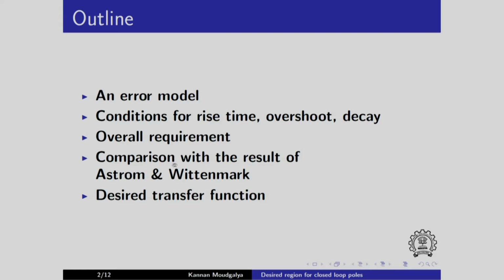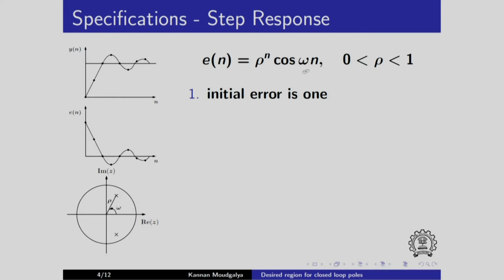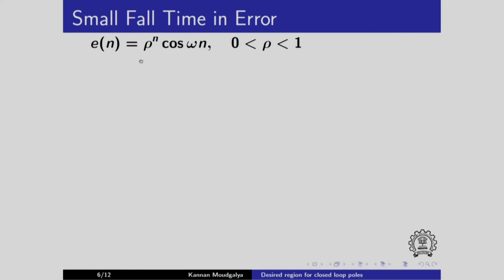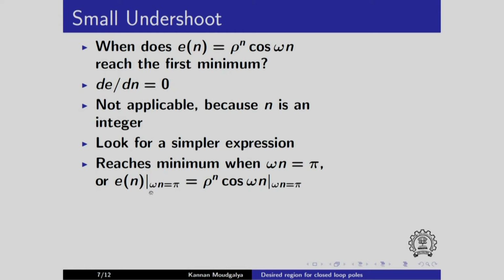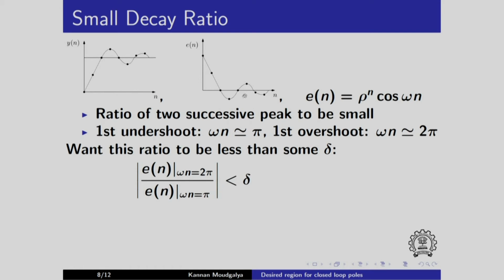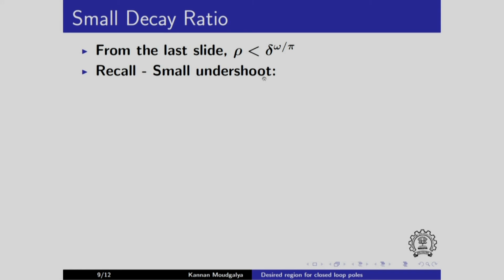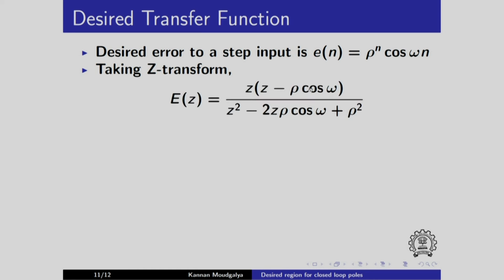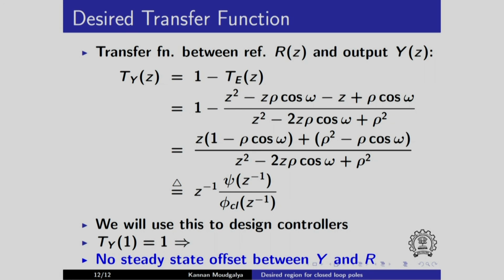CL692 1x S145 Desired Region for Closed Loop Poles IIT Bombay